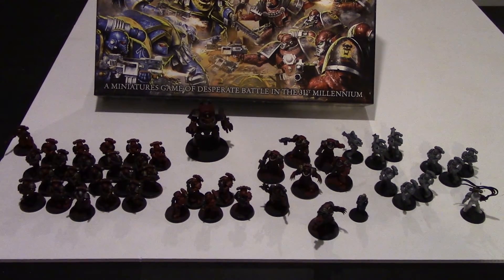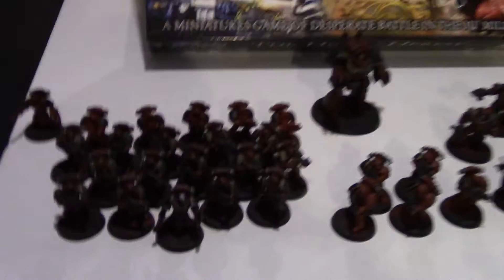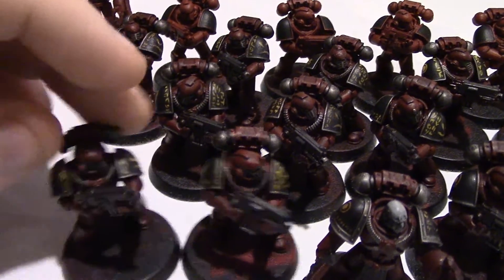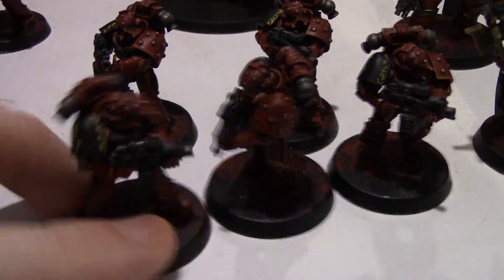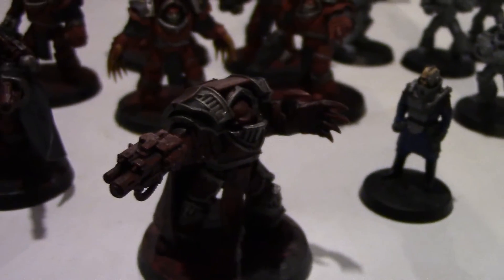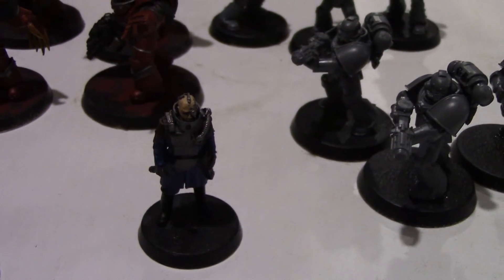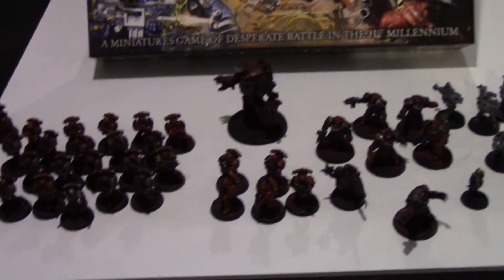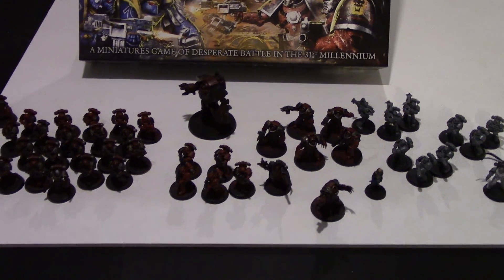JAB's Horus Heresy Word Bearers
Ahead of our upcoming Horus Heresy battle reports, Jab shows off his progress on his Word Bearers Space Marine Legion